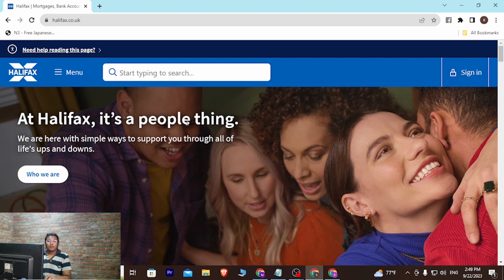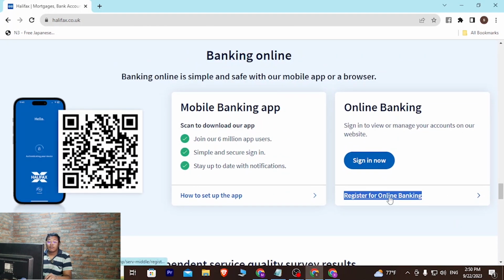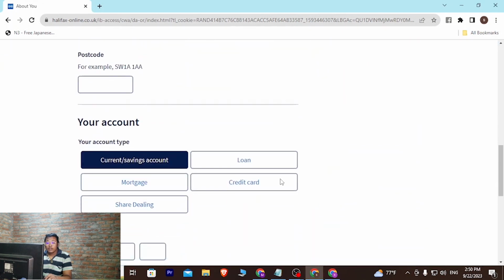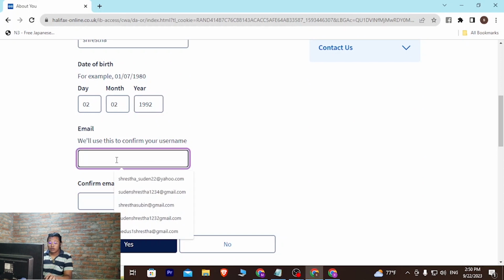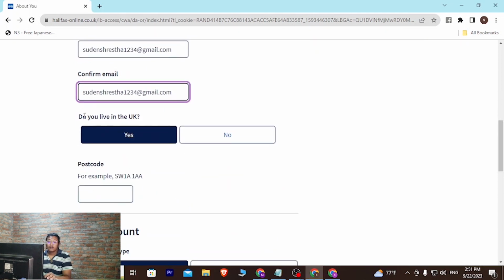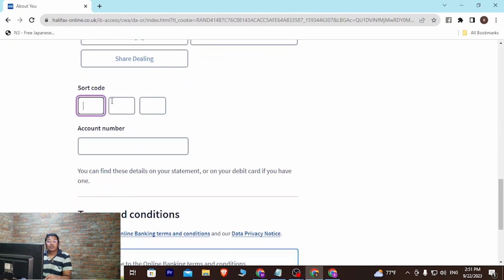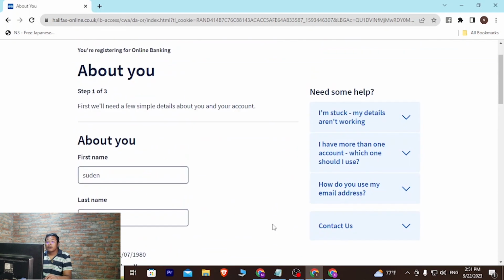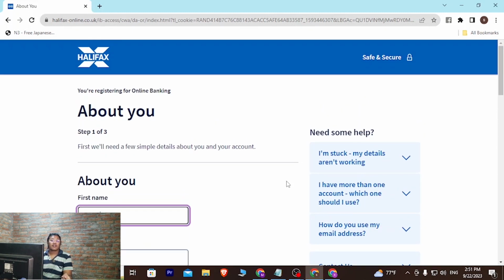How to Sign Up Halifax Bank Account? Halifax Online Banking Registration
Halifax Online Banking Registration Tutorial Video.

Opening a Halifax bank account is a quick and easy process that can be done online in minutes. In this video, I'll show you how to sign up for a Halifax bank account in just a few simple steps.